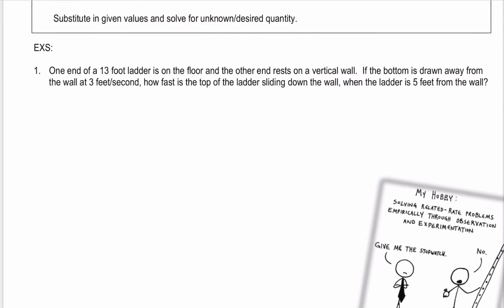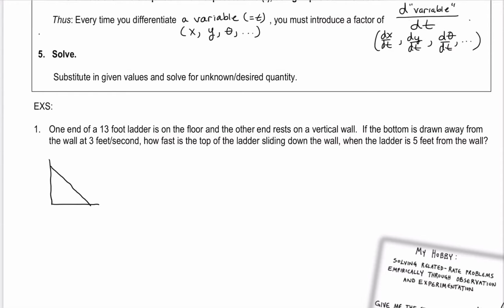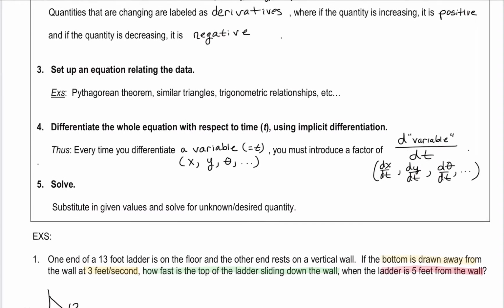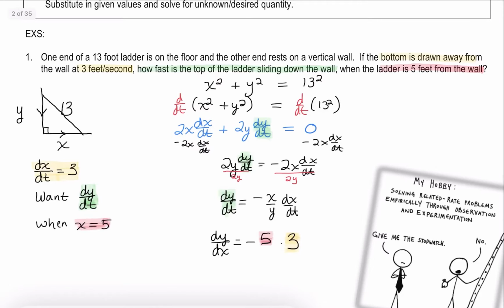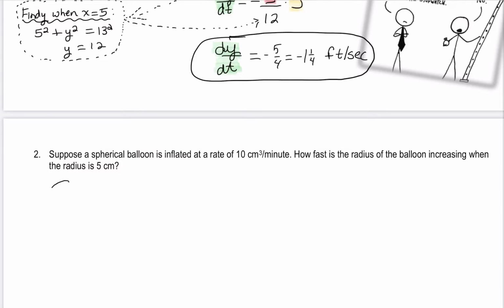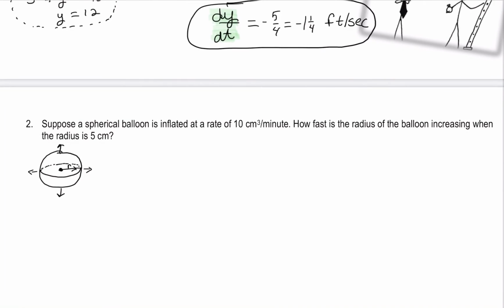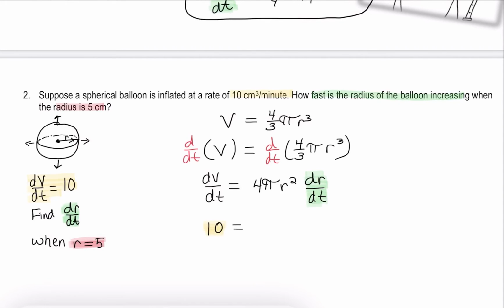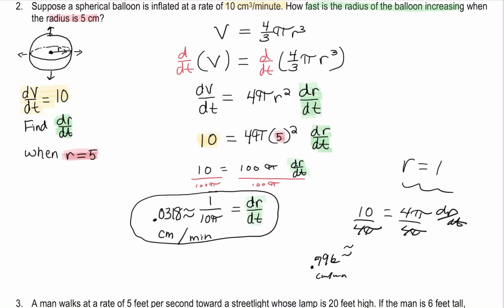MTH 190 Related Rates “Ladder” and “Balloon” Examples (4.1)